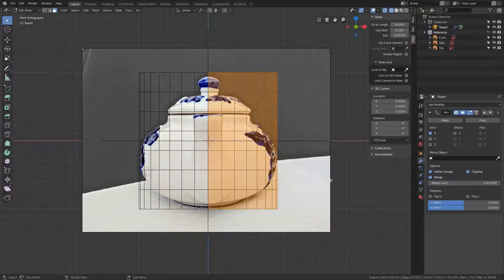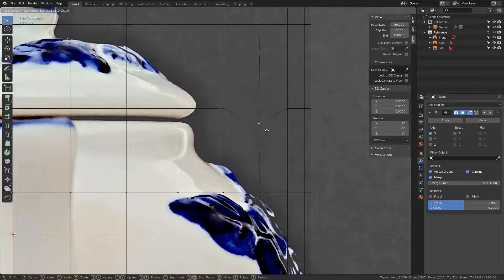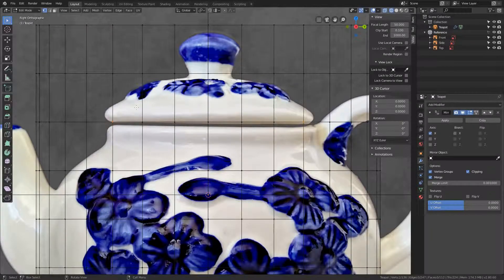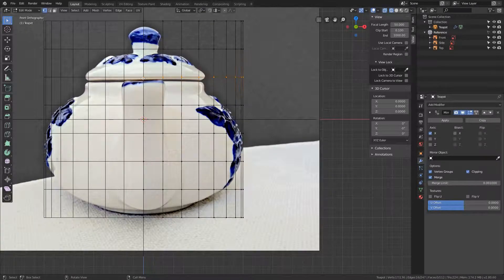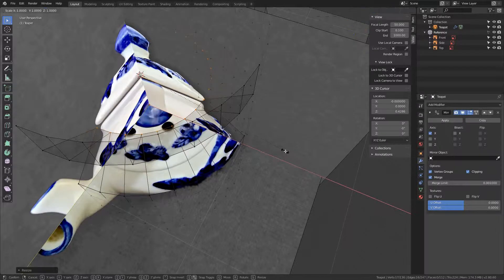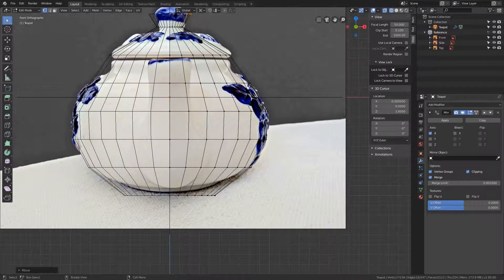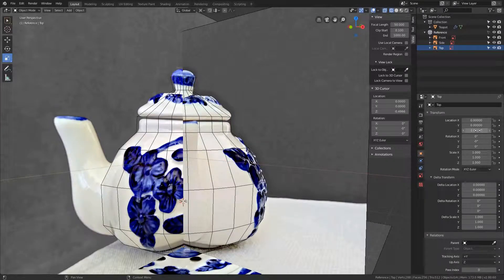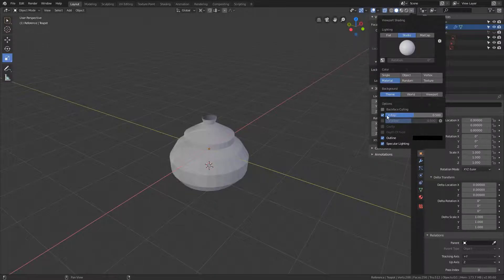Blender 2.8 - Modeling by Reference (Beginners Crash Course)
Blender 2.8 Beginners Crash Course - Part 4

Getting started with modeling by reference in Blender 2.8.